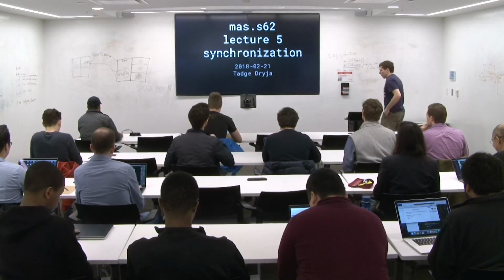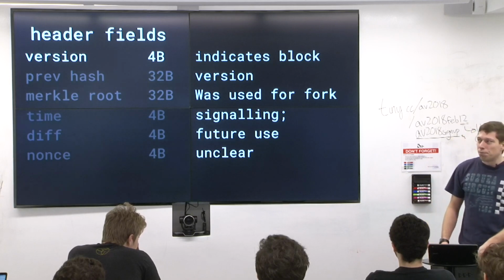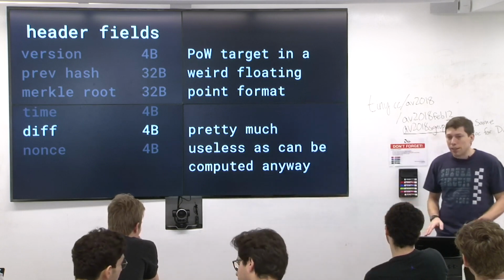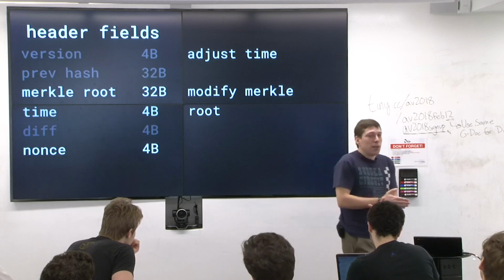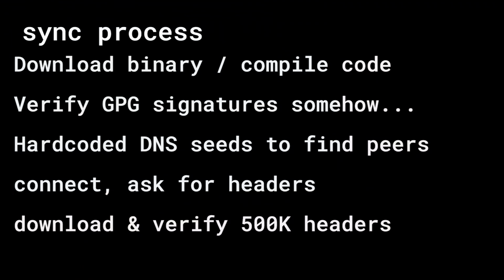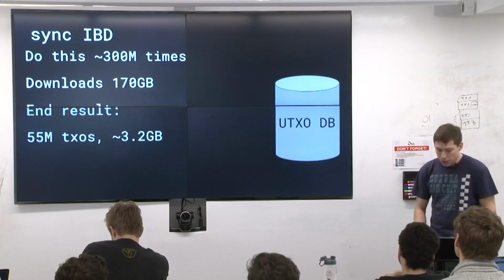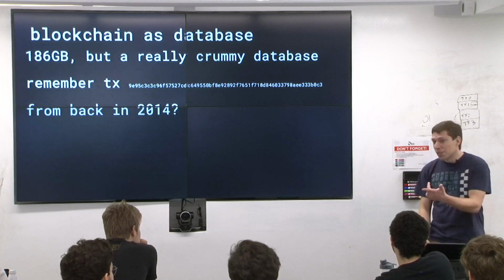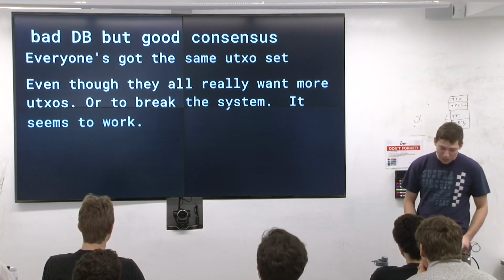5 Synchronization Process and Pruning